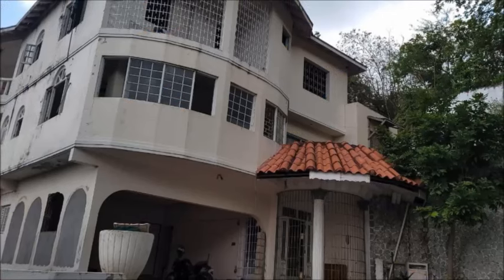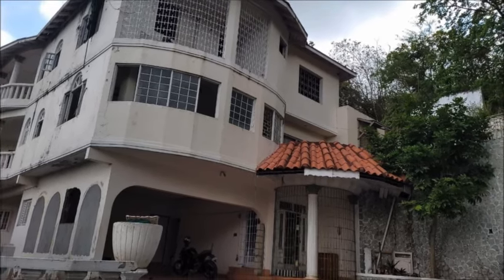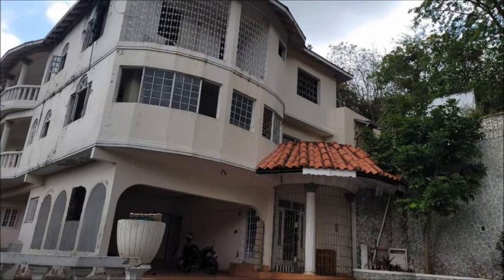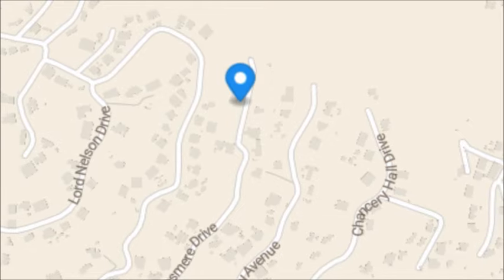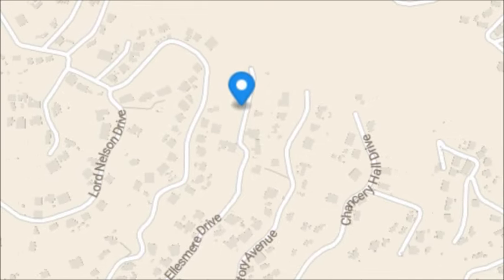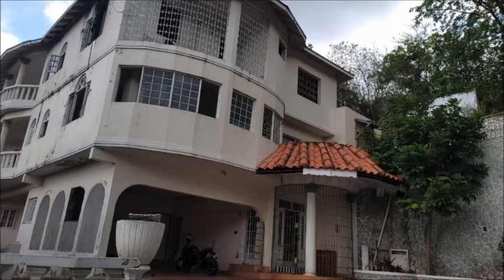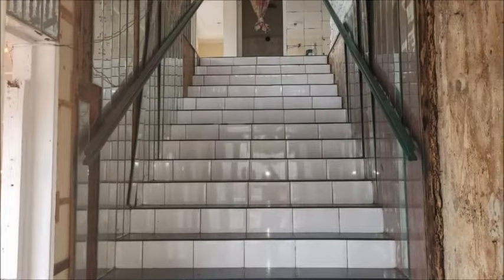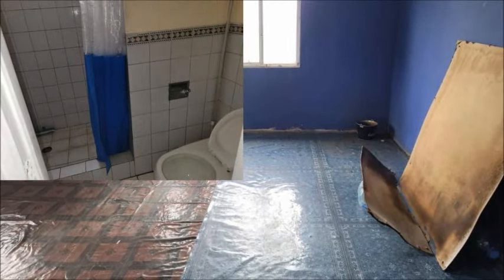Fixer Upper 5 Bedroom 5 Bathroom House for sale on Ellesmere Drive, Kingston & St Andrew, Jamaica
Three Storey fixer upper single family residential property with Level 1 consist of garage, living, dining, kitchen and powder room, level 2 consist of 2 bedrooms 2 bathrooms and level 3 consist of a master bedroom with ensuite bathroom and 2 other bedrooms sharing 1 bathroom.

AGENT DETAIL
JODY-ANN MORGAN
id: MLS-75511